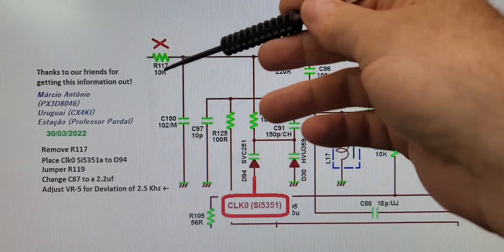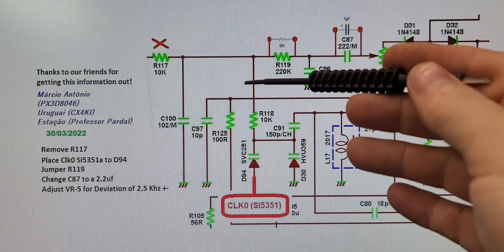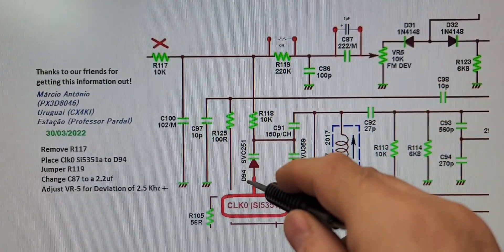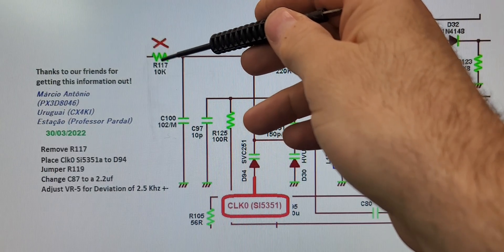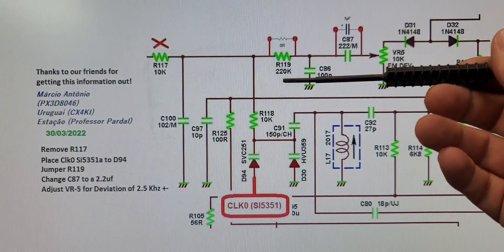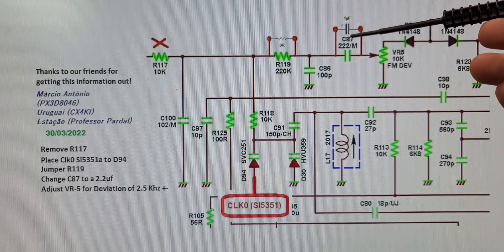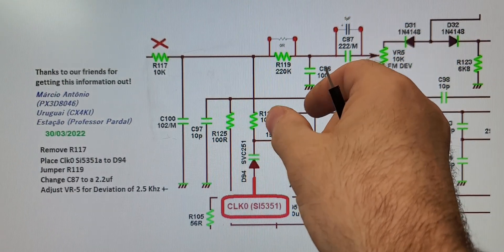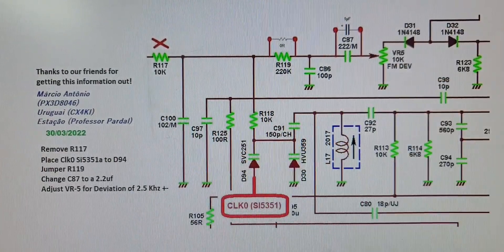FM with DDS-VFO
Adding FM to the DDS-VFO radios.